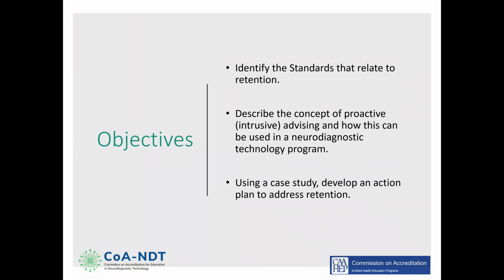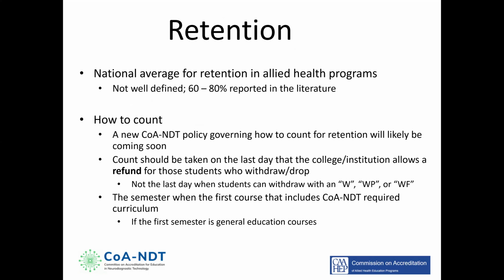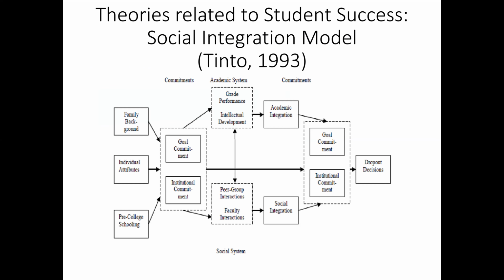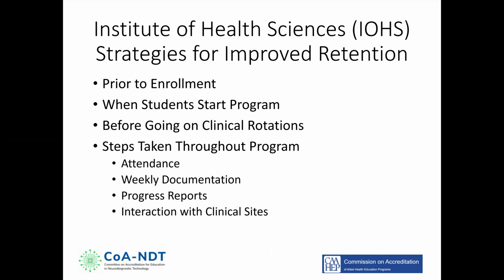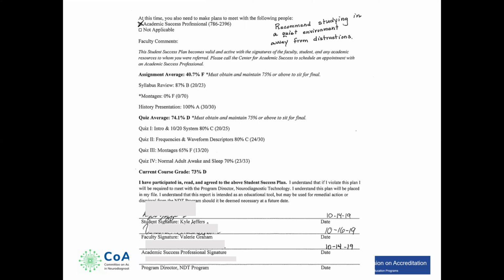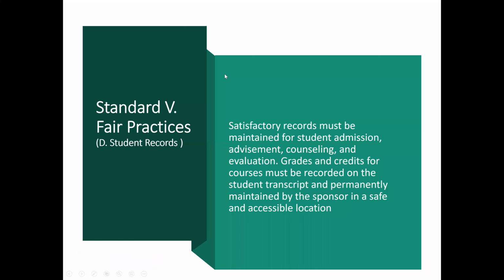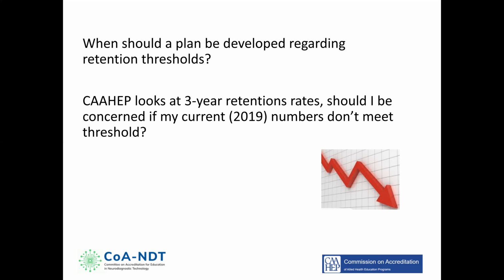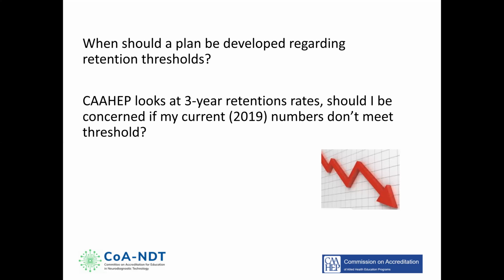Educator's Session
This session, which focuses on strategies to enhance retention in your programs, was originally presented on September 23, 2020.